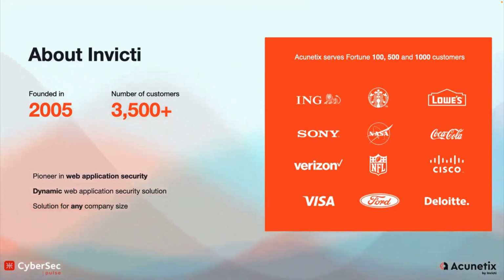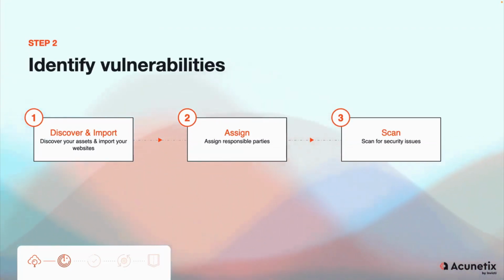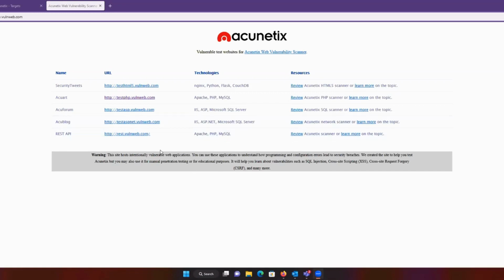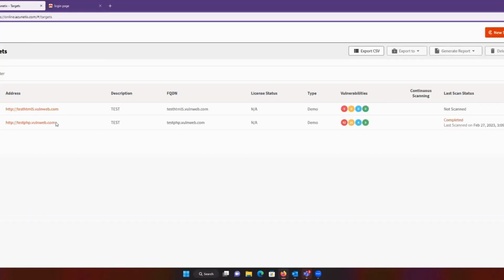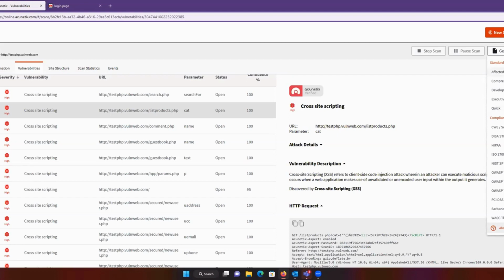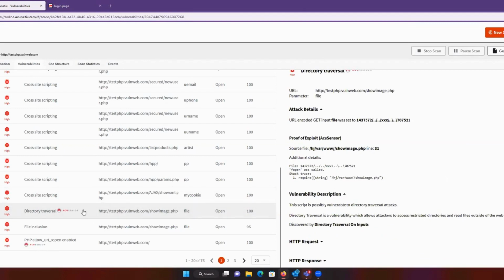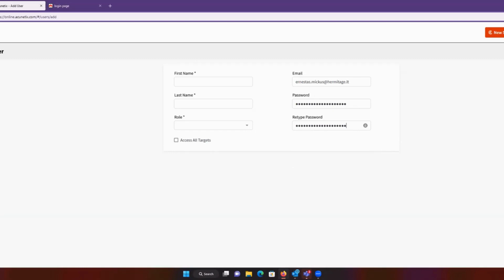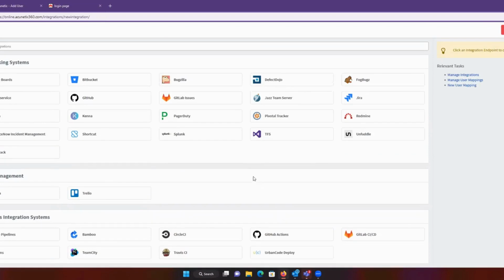CyberSec Pulse webinar with Invicti "Web application security for CTOs & CISOs with Invicti"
DURING THE WEBINAR WE WILL TALK ABOUT:

How to detect vulnerabilities in databases using Invicti solutions;
How to save time by automating security tasks;
How to identify the vulnerabilities that really matter and test them smoothly.
Demo presentation: you will get to know how to integrate and use Invicti solutions and perform a vulnerability assessment of IT systems;
Q&A session.